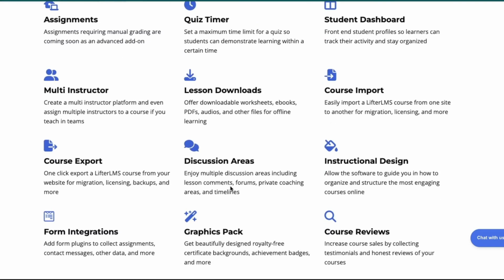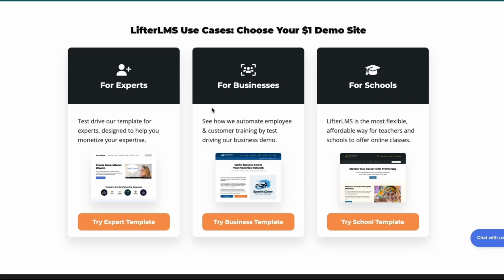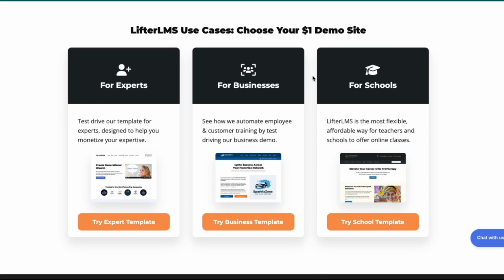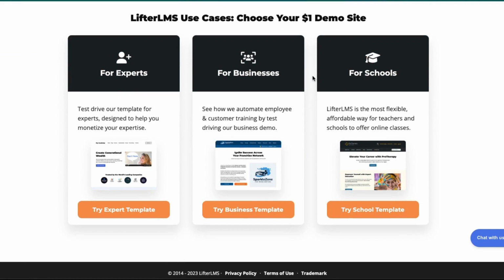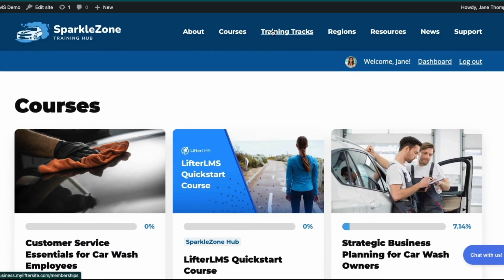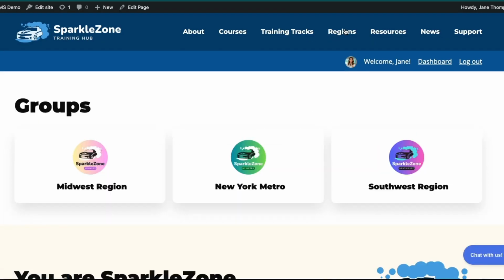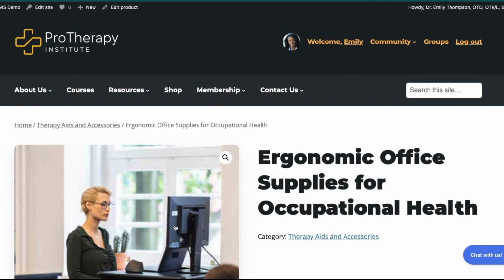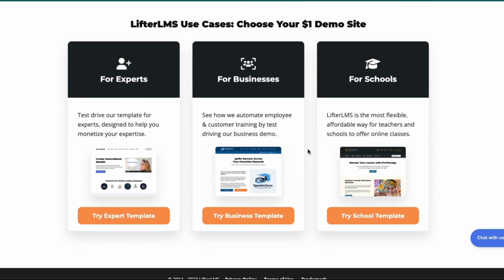Free LifterLMS - How To Try Before You Buy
Try the LifterLMS premium add-ons before you buy New demo sites for subject matter experts, businesses, and schools are now available. Click here to view the next step after sign up for 30 day trial